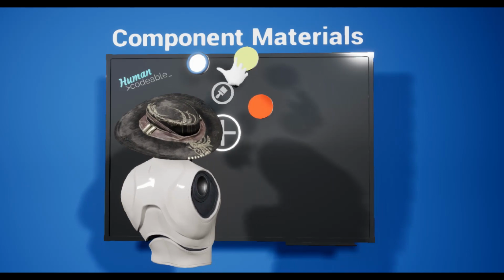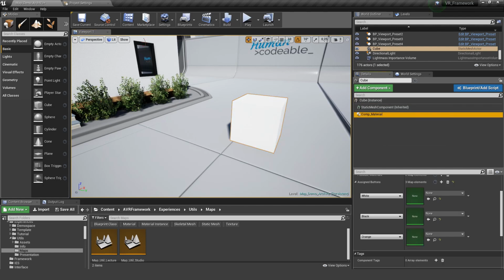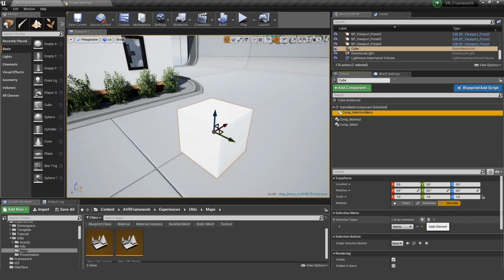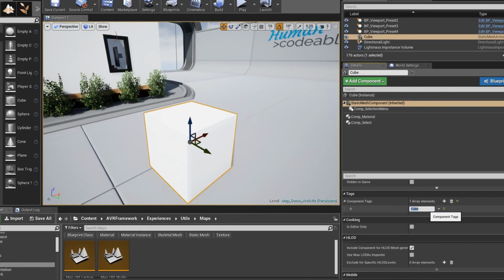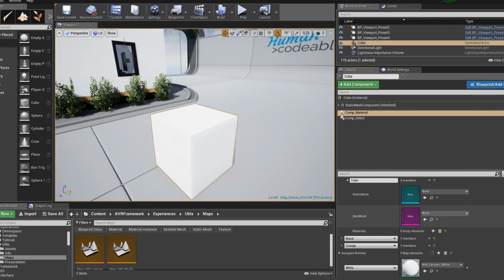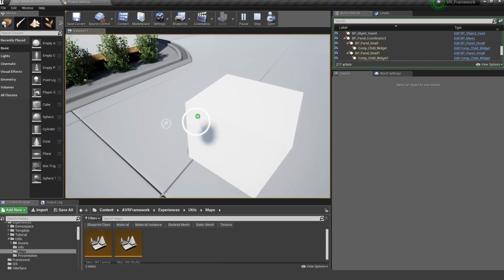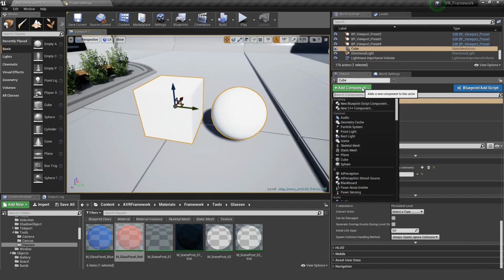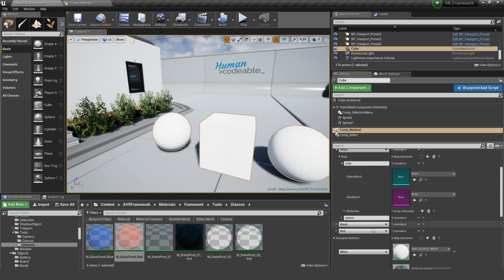Advanced VR Framework 2.0 - Material Component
In this Episode from our Tutorial Series on the Advanced VR Framework 2.0 I talk About the material component. After watching you should have a good understanding of ist functionalities and how you can expand them. It´s for exchanging materials but also skeletal, or static meshes.

The best way to get in touch with us is our awesome discord community